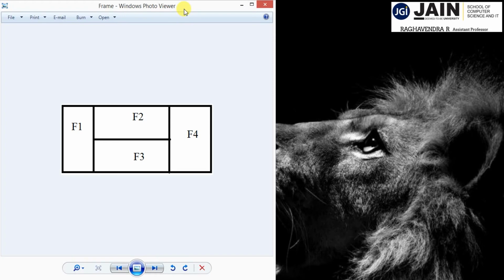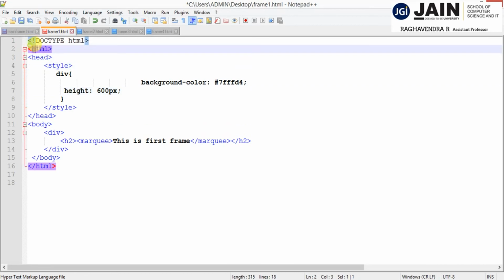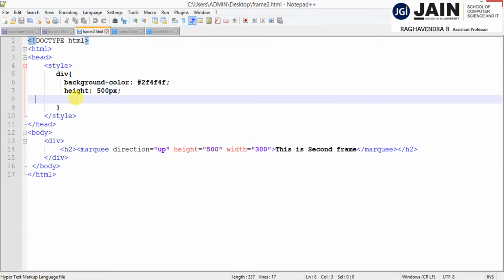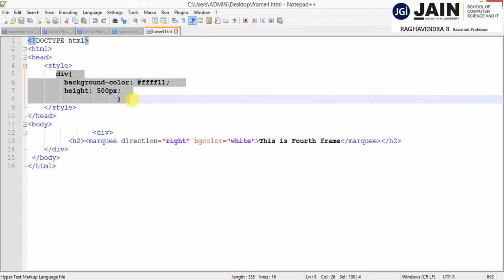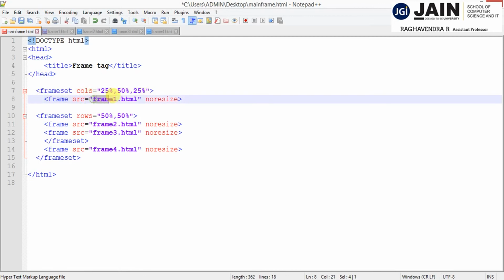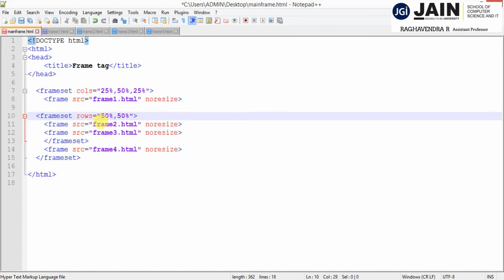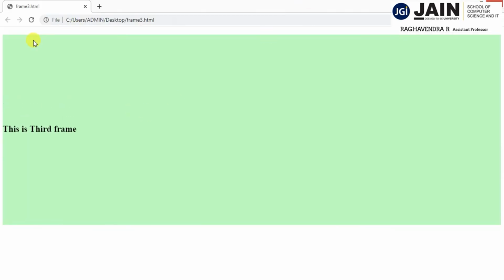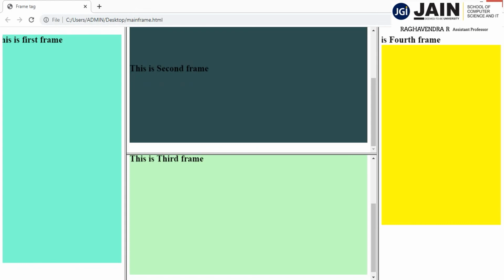HTML | Tags part-2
Simple frame cration using frame & frameset tags.